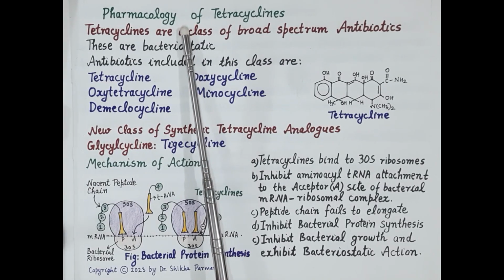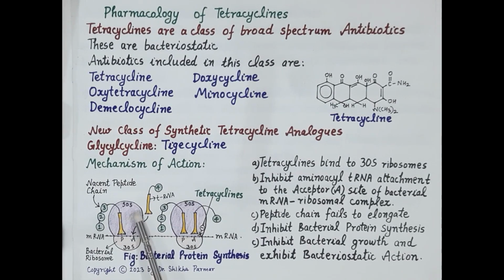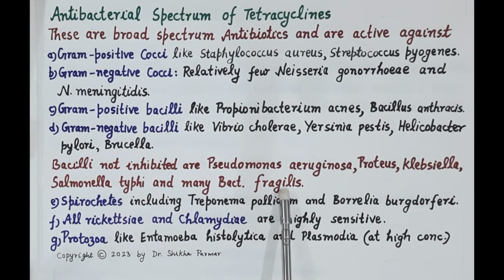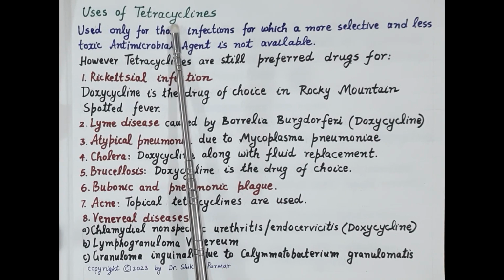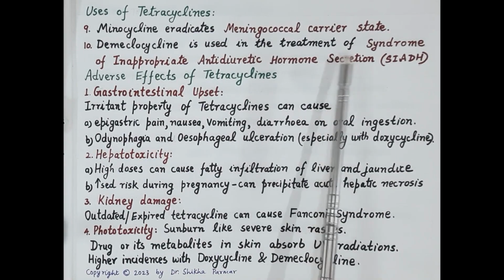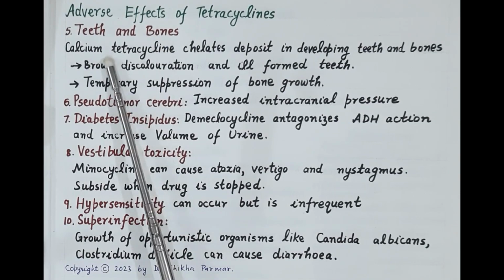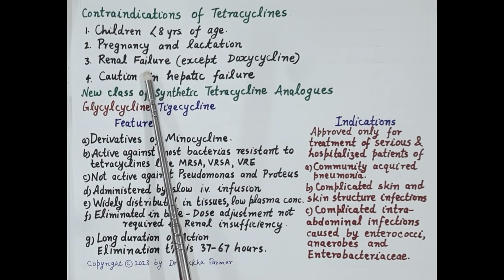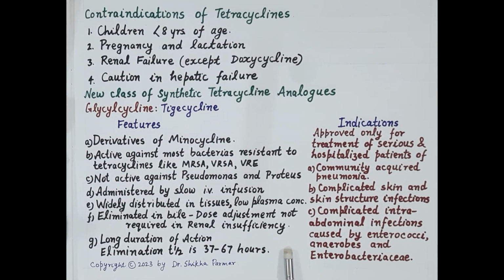Pharmacology of Tetracyclines - Complete Overview [ENGLISH] | Dr. Shikha Parmar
Pharmacology of Tetracyclines - Complete Overview [ENGLISH] by Dr. Shikha Parmar

Antibiotics can be defined as pharmacological agents that selectively kill or inhibit the growth of bacterial cells while having little or no effect on the mammalian host. Bacteriostatic antibiotics prevent further replication of bacteria and therefore rely on an intact immune system to clear the infection, whereas bactericidal antibiotics kill the bacteria. Types of Antimicrobial therapy-

Selection of antibiotics depends on many factors such as-
1. Identity of microorganism = Sample of Body Fluid and Staining Techniques
2. Antimicrobial susceptibility = Bacteriostatic and bactericidal along with a minimum inhibitory concentration (MIC)
3. Site of Infection (BBB)= Lipid solubility along with molecular weight and plasma protein binding of drugs
4. Patient-related factors- Immune system, Renal dysfunction, Hepatic dysfunction along with poor perfusion and state of pregnancy and lactation
5. Safety of antimicrobial or antibiotics
6. Cost of antibiotic therapy
7. Route of drug administration- oral, topical, or parenteral

Basic Classification of antibiotics-
2. Types of the organism which they are used
A. Antibacterial chemotherapy, the use of antibacterial drugs to treat bacterial infections
B. Antifungal chemotherapy, the use of antifungal drugs to treat fungal infections
C. Anthelminthic chemotherapy, the use of anthelminthic drugs to treat worm infections
D. Antiprotozoal chemotherapy, the use of antiprotozoal drugs to treat protozoan infections
E. Antiviral chemotherapy, the use of antiviral drugs to treat viral infections
3. The spectrum of activity- Broad and narrow spectrum
4. Types of action- Bacteriostatic of bactericidal
5. Source of antibiotics- Fungal, bacteria, Actinomycetes